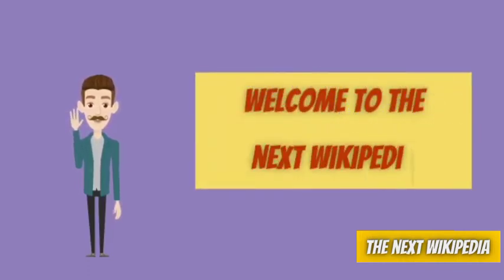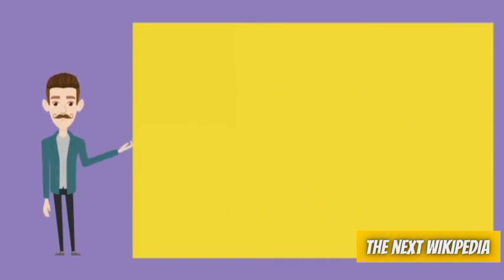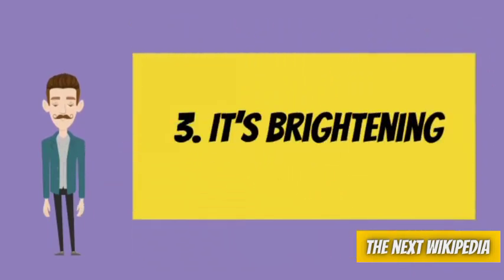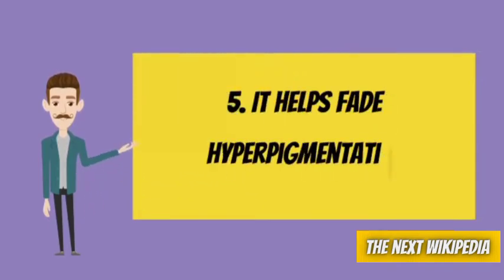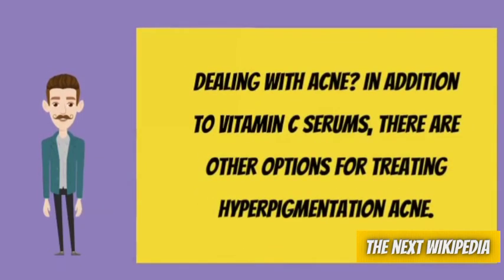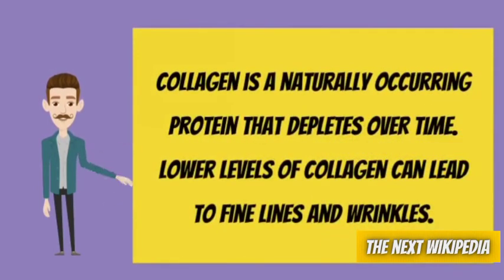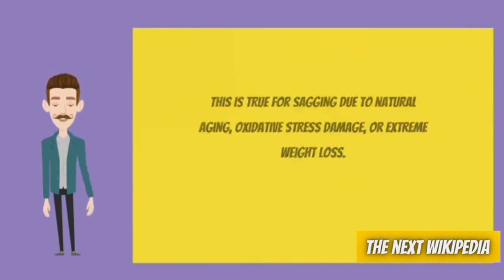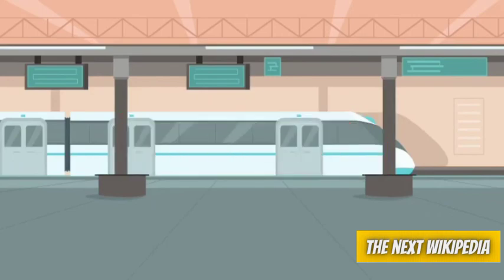vitamin c serum for skin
This video is about vitamin c serum for skin, why you should add Vitamin c serum into your skin routine, why vitamin c serum is one of the best product, what are the reasons to add vitamin c serum into your skin routine.

the next Wikipedia